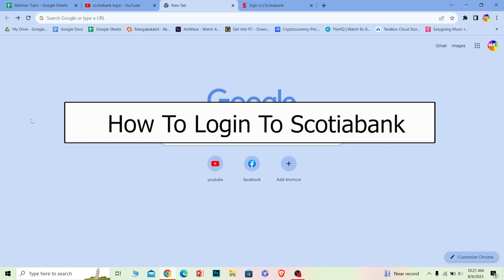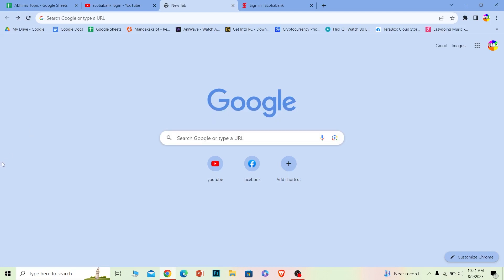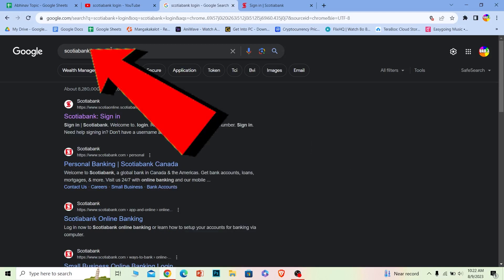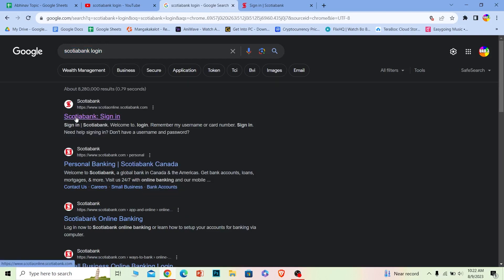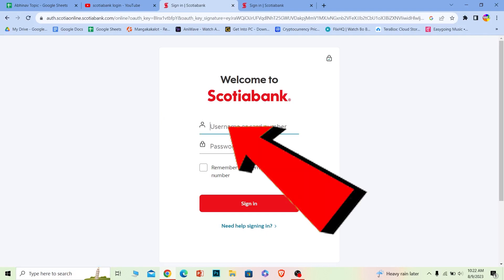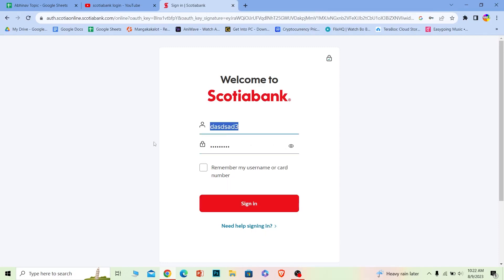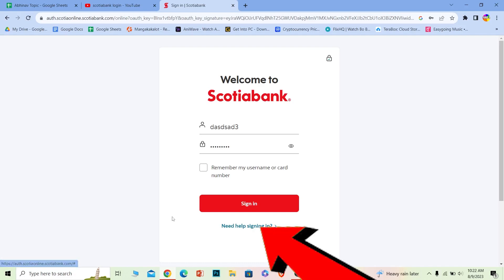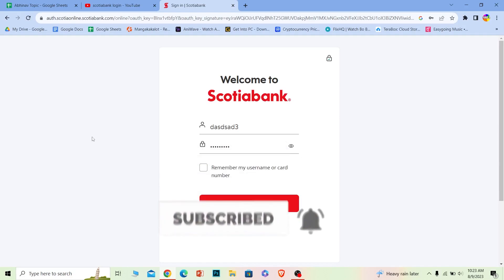Scotiabank Login - How to Sign in to Scotia Online Banking (2023)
This video walks you through the step by step process of how to scotiabank online banking login. In this video, I will show you how to sign in to your Scotia online banking account. This tutorial is for both new and existing Scotiabank customers.

What you will need:
-Your Scotiabank username or card number
-Your Scotiabank password
-A computer with an internet connection